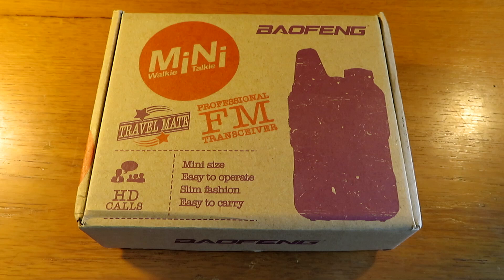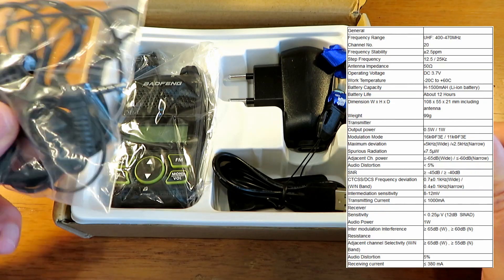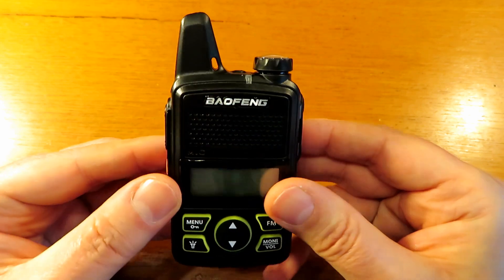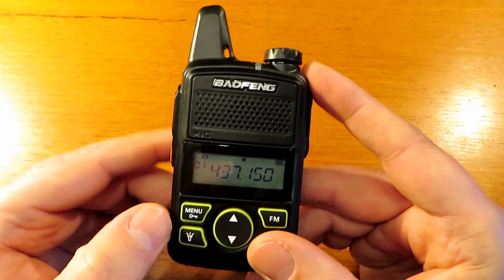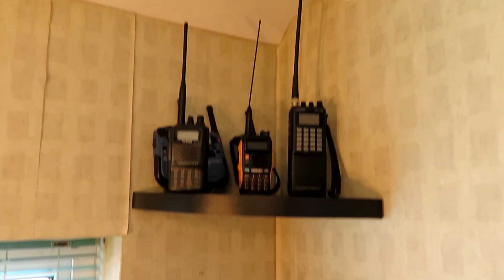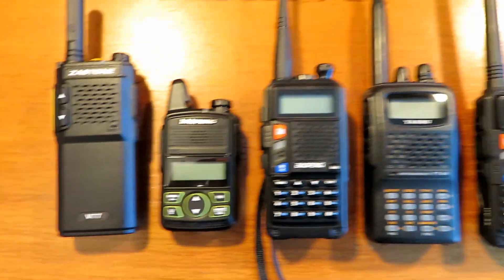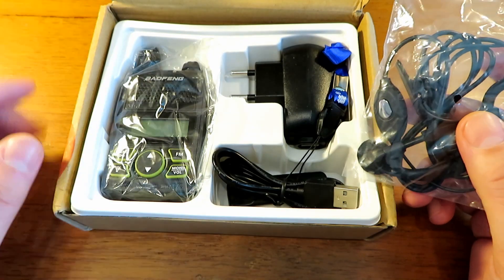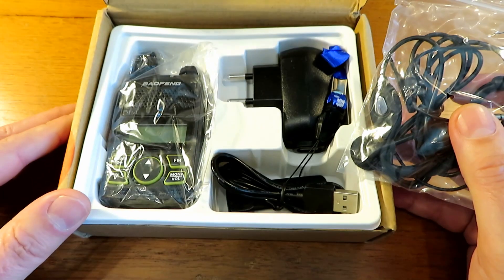Field Test of the Baofeng T1 AKA BF-9100A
A desktop review and field test against 2 other radios, also complete a short mobile test using the radio inside the car mobile, 6 miles from my home recording setup.
Buy this radio programming cable from gearbest

And the radio

Ringway Manchesters Programming guide